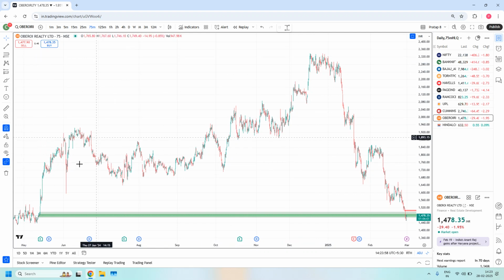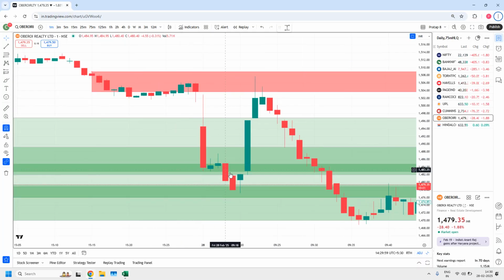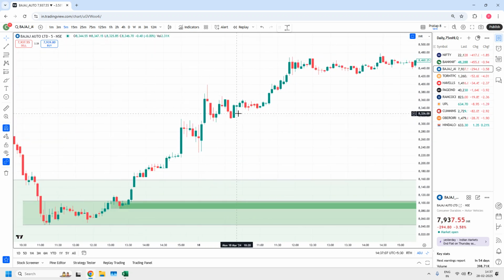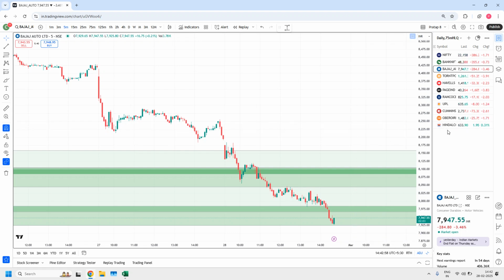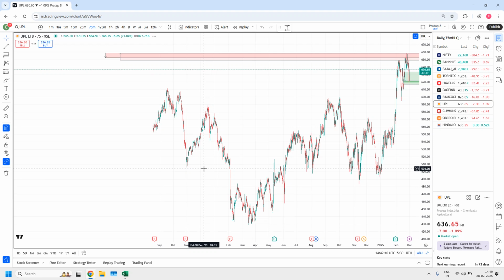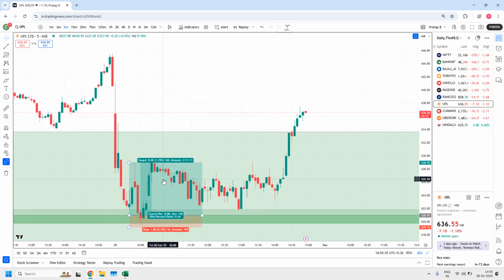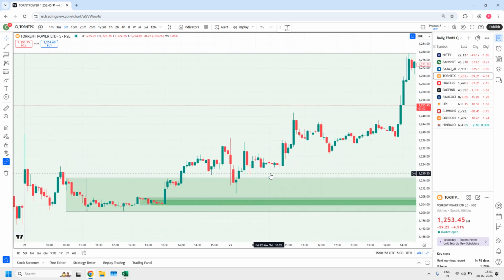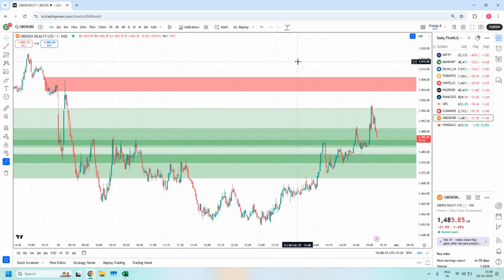High Liquidity (HLQ) Demand & Supply Zone Analysis (28-Feb-2025)